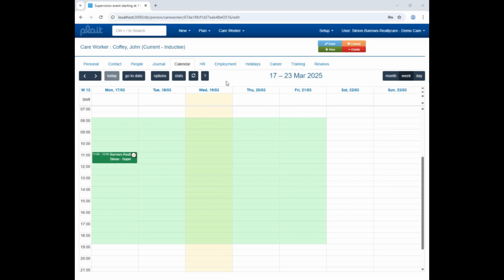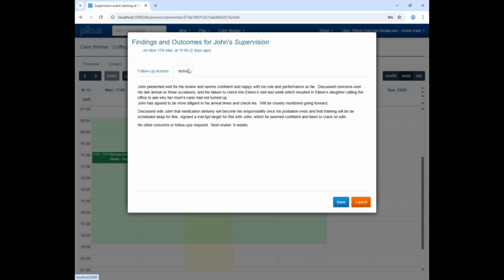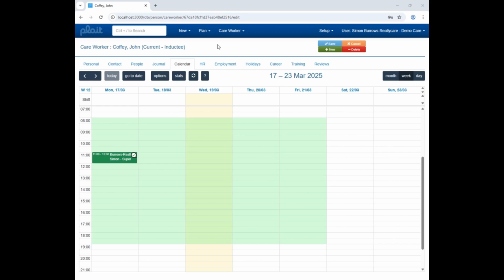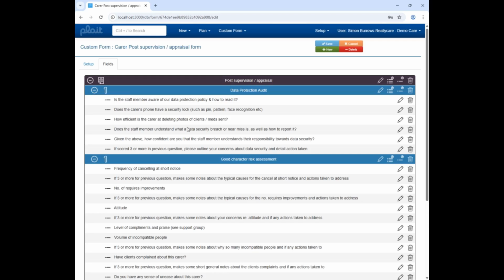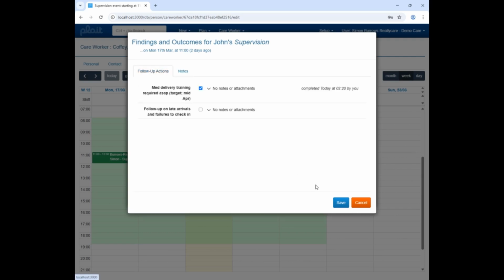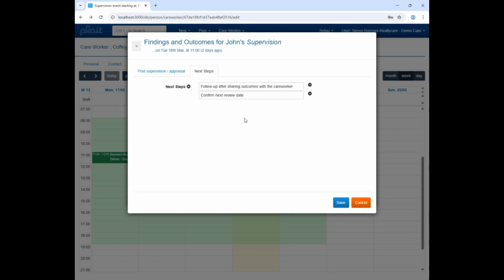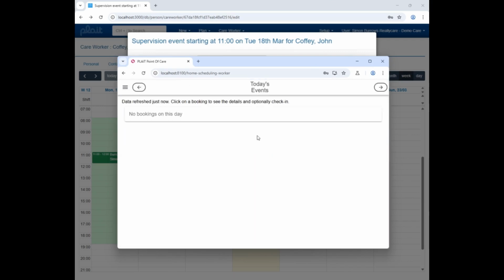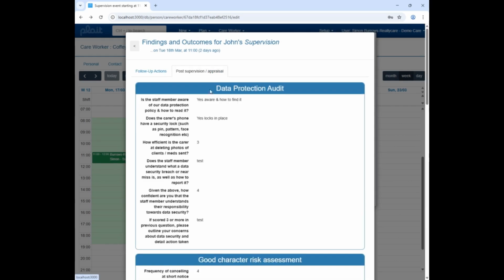Reviews Training. Part 2 - Custom Forms